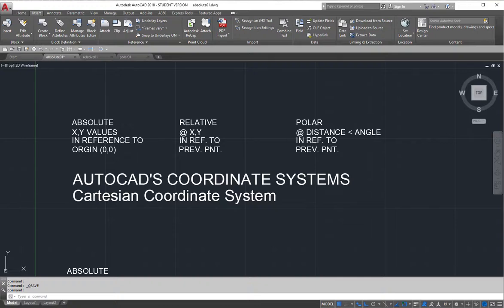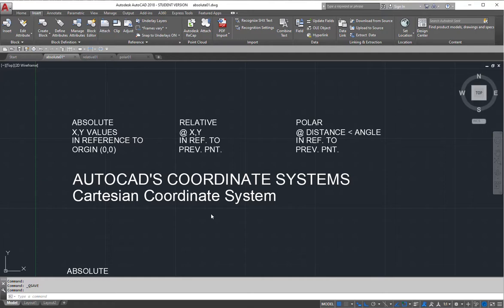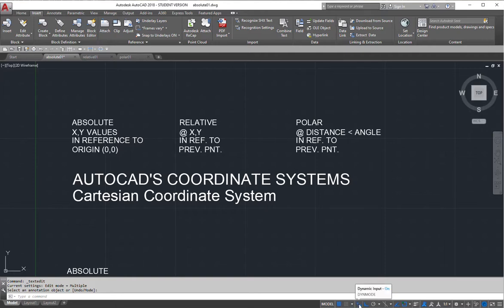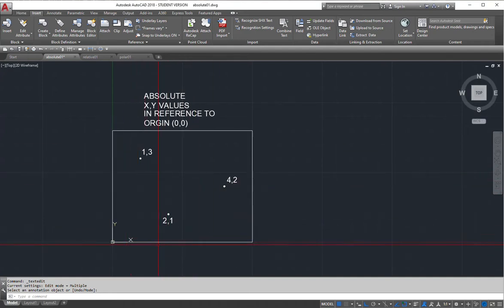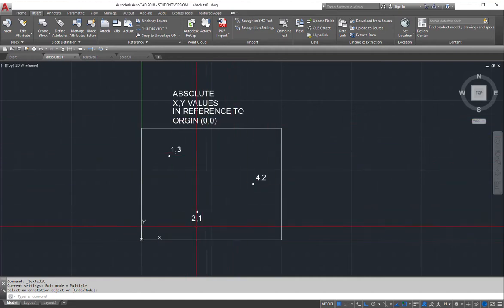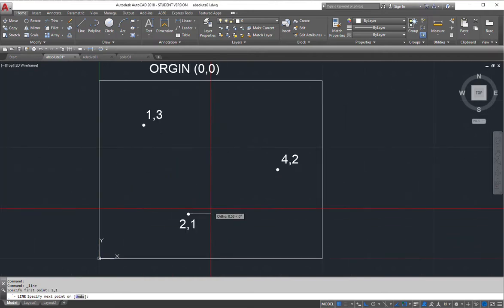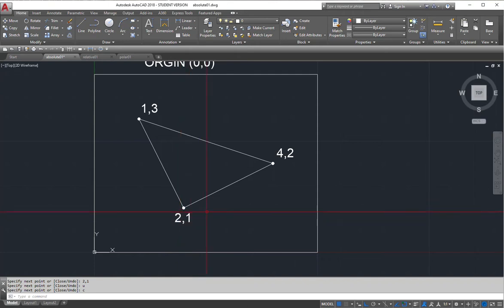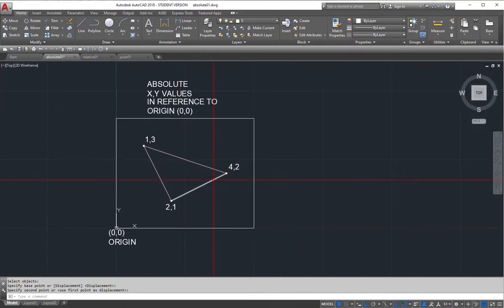ABSOLUTE METHOD 01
Coordinate Systems: Absolute Method 01